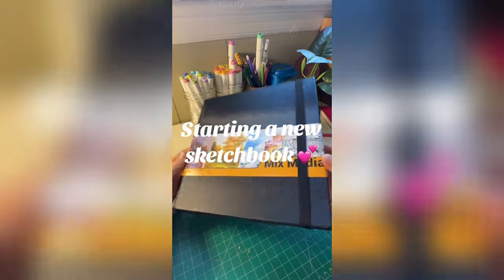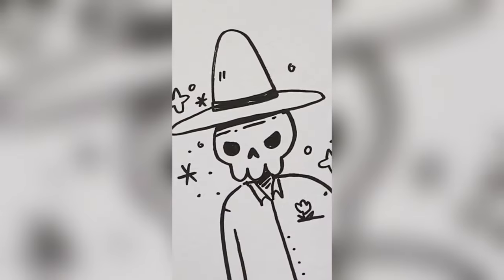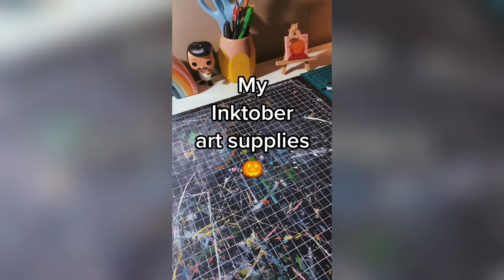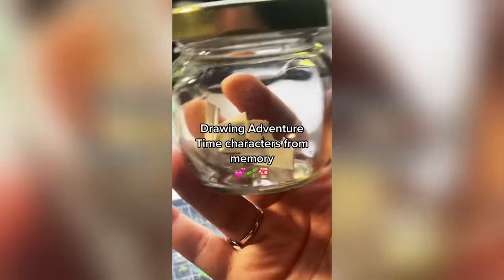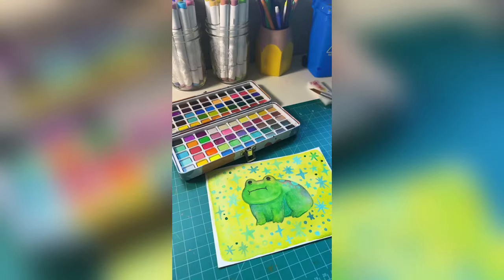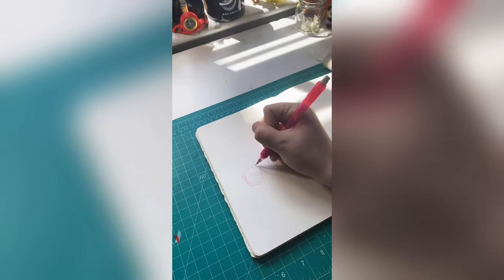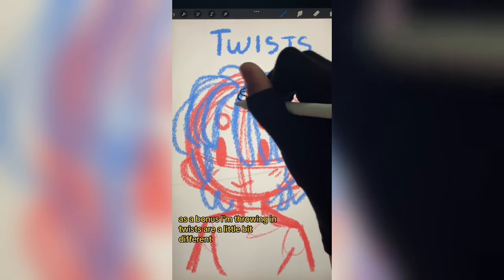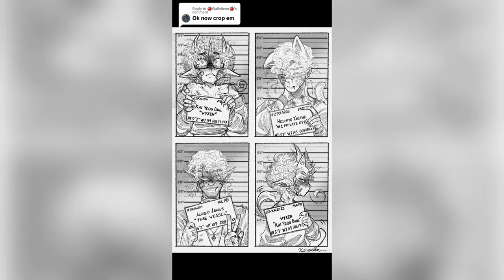Art Tiktoks I saved 😊 #21